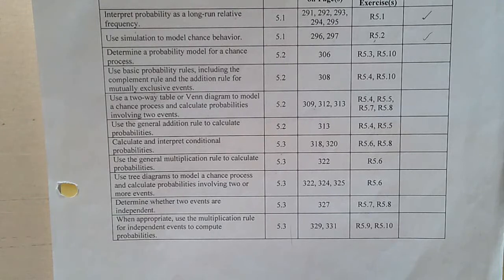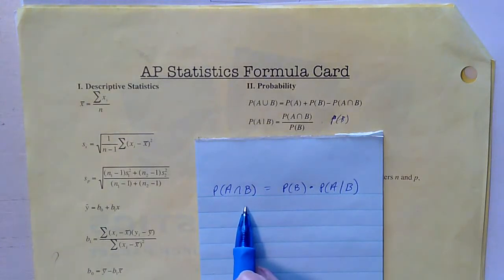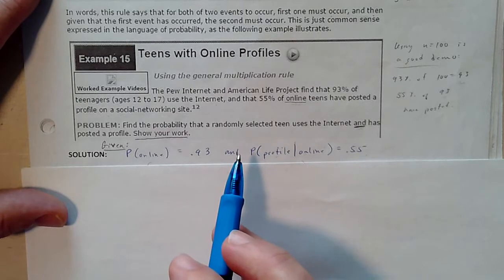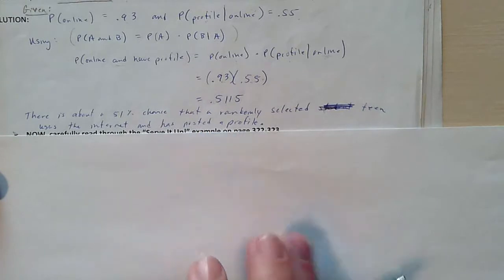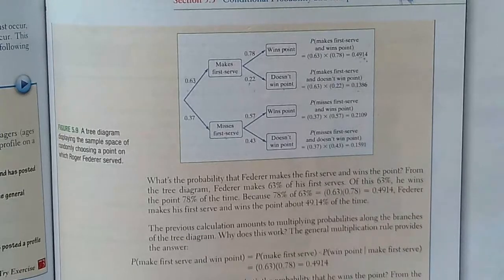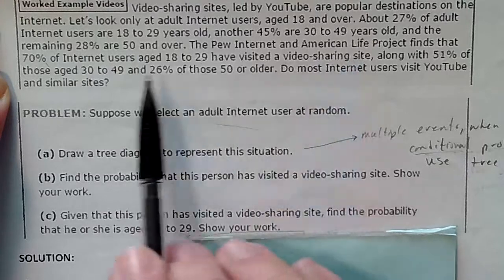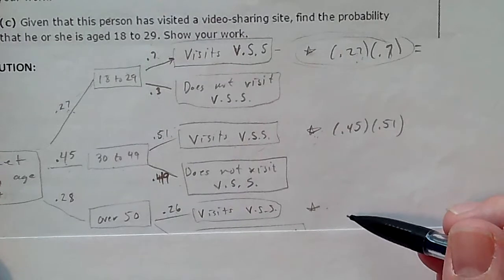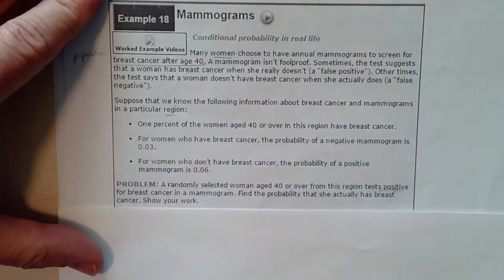AP Stats Lesson 5.3 - Day 2 - Video 1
Tree Diagrams, Multiplication Rule and testing for Independent Events